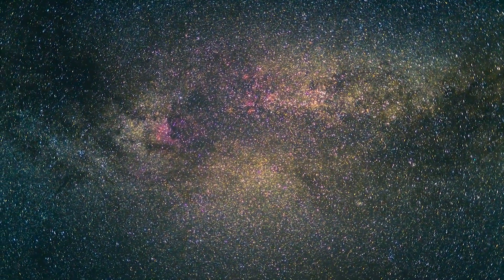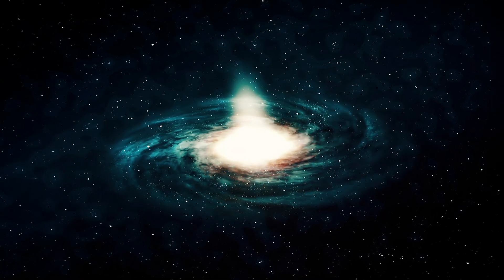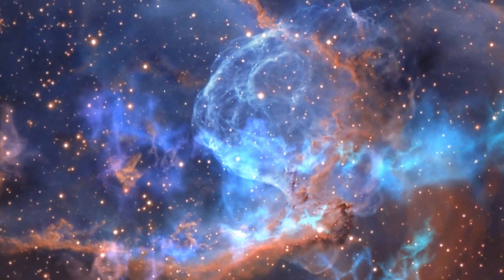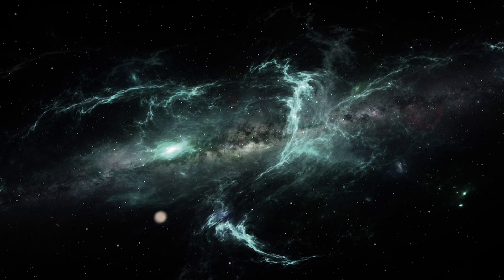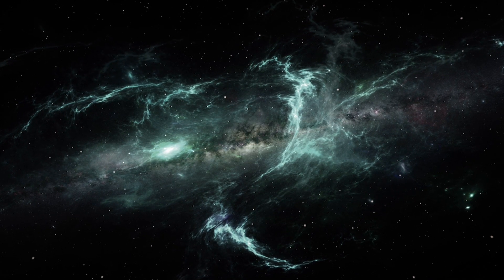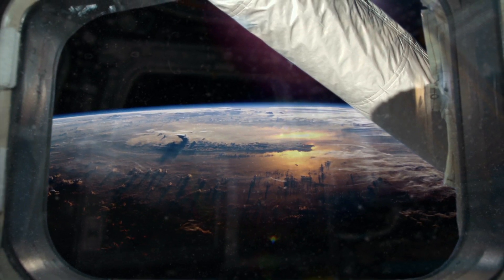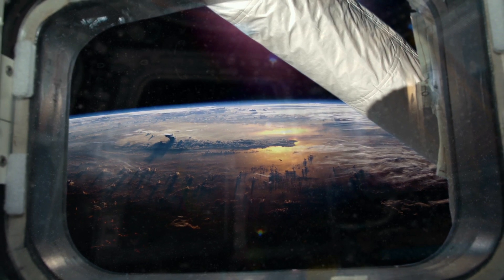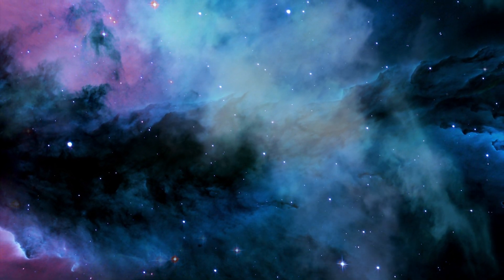How Do We Know Dark Matter Exists?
The visible matter, like planets, moons, stars, galaxies and the rest, makes up just under 15% of the total. The remaining 85% is dark matter. We can't see this mysterious matter but we know it's there. Learn more about it in this video.

Credits:
Space Engine